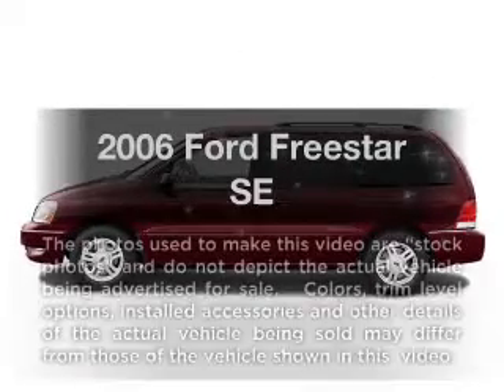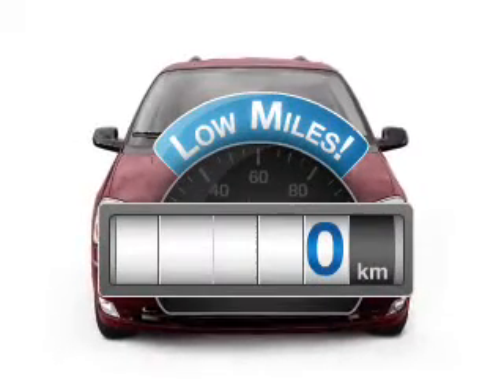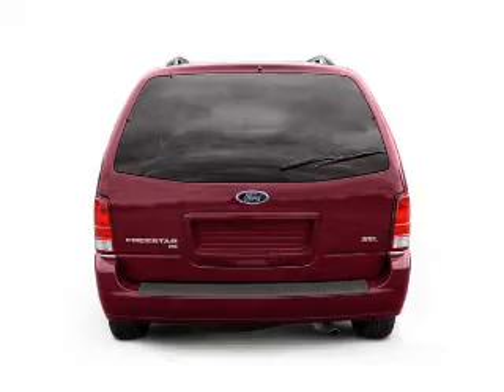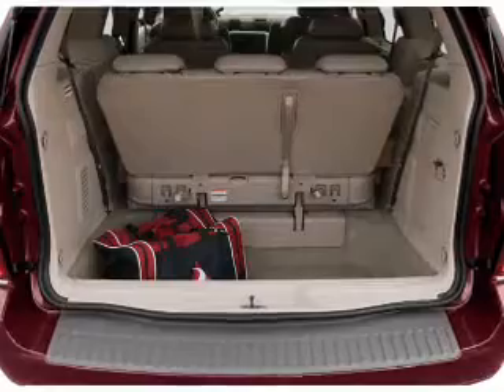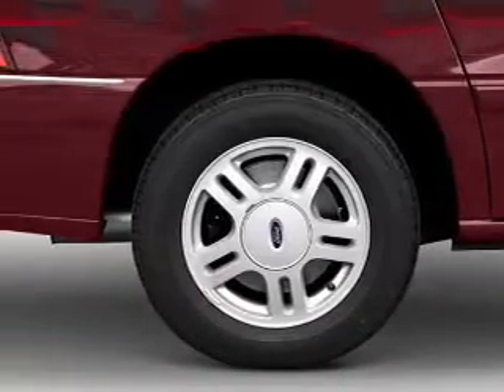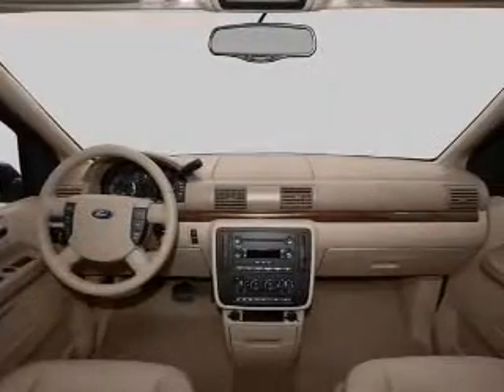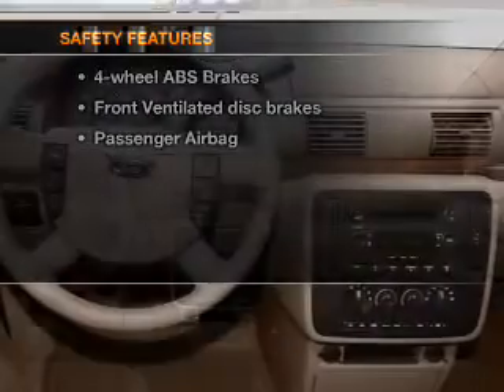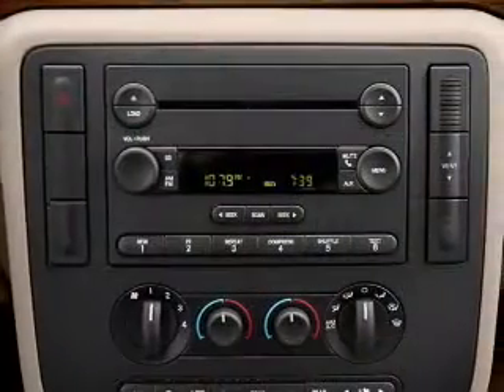2006 Ford Freestar - Hempstead NY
Year: 2006
Make: Ford
Model: Freestar
Trim: SE
Engine: 3.9 liter 6 cylinder 12 valve
Transmission: 4-Speed Automatic
Color: White
Mileage: 0
Address:
301 N Franklin St